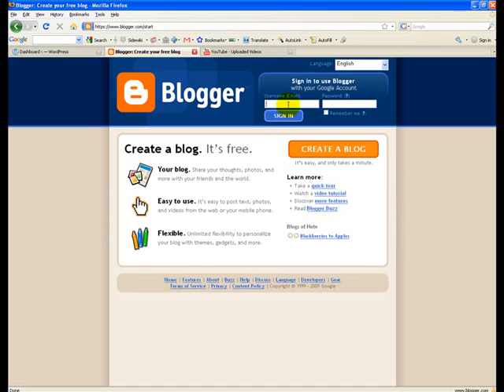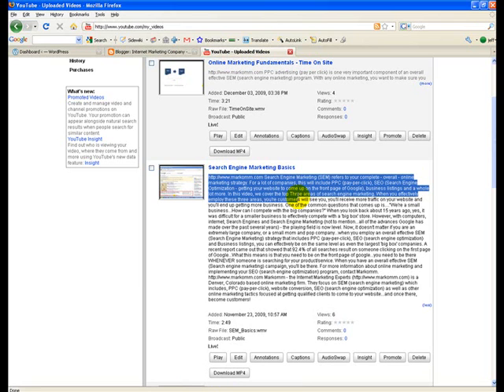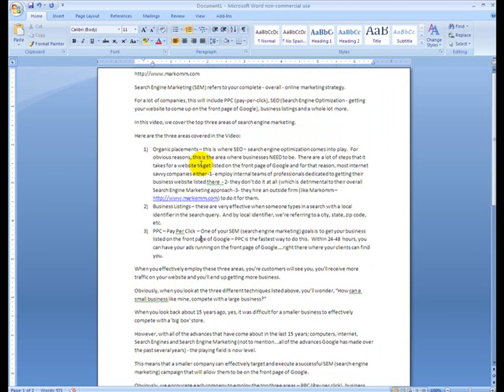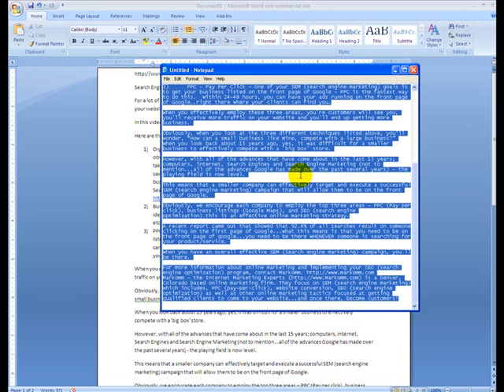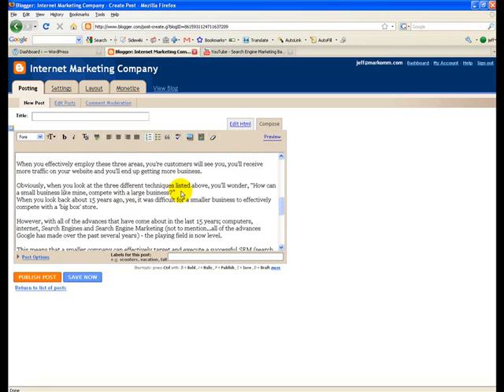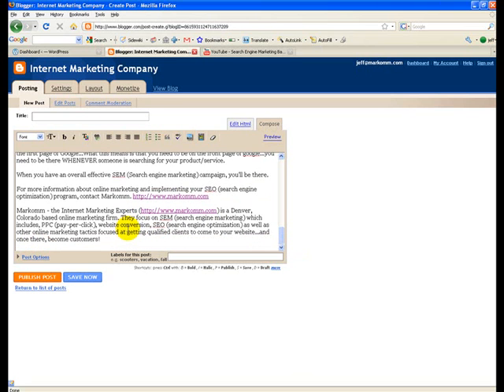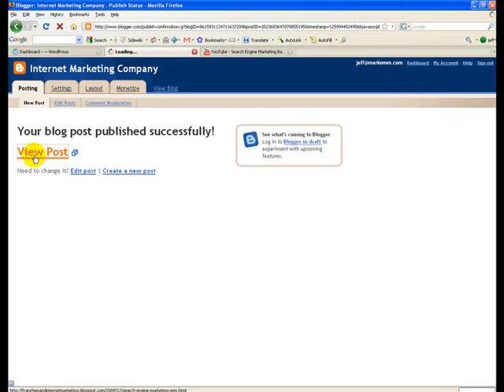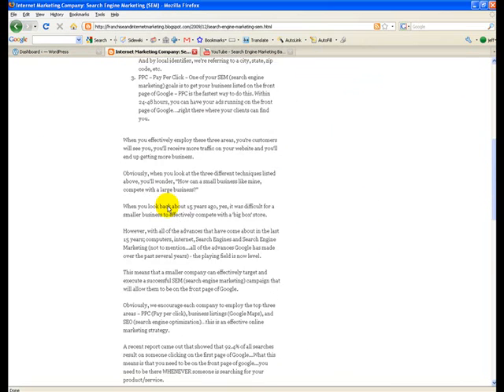Creating a Blog Post - part of your SEM (search engine marketing) plan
SEM (search engine marketing) refers to your overall plan of action when it comes to internet marketing.

Blog Posts have become a big part of that over the past few years.

There are numerous sites out there to use for blog posting:
as well as others.

In this video, we'll show you:
how to create a blog post from a-z
how to link in a YouTube video into your blog post
what to put in your blog post
and more.

As an overview on blog posting, this video will share more of a high level view of the fundamentals of posting on a blog.  There are more details that you'll want to learn (or employ) and there are aspects about blog posting that we purposefully left out of this video.

If you'd like to learn more about having a company create a winning blog for you, create blog posts for you and your business, as well as a company that can help you effectively launch a very solid overall SEM (search engine marketing) strategy, contact Markomm - the Internet Marketing Experts

Markomm - the Internet Marketing Experts - is a Denver, Colorado based internet marketing firm.  They focus on SEM (search engine marketing), SEO (search engine optimization), PPC (pay per click), website conversion, blog, blog posting, online videos, online business listings and a whole lot more.